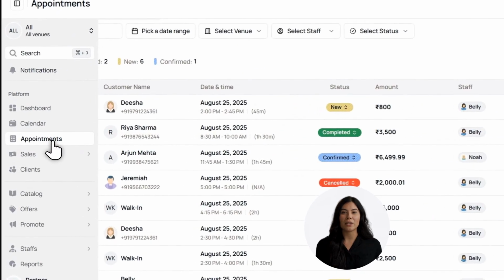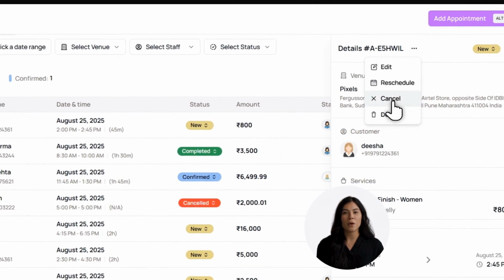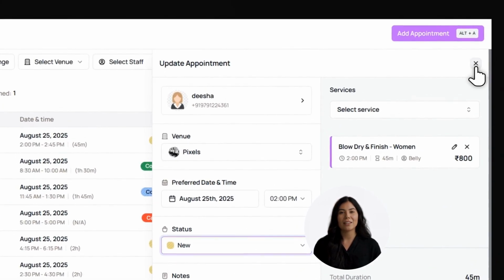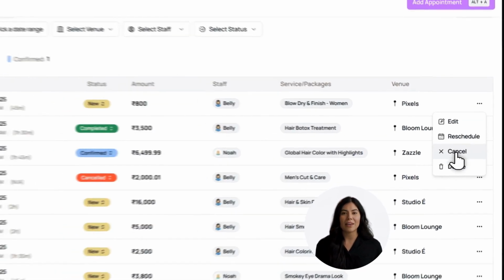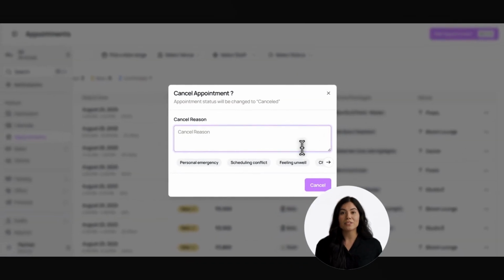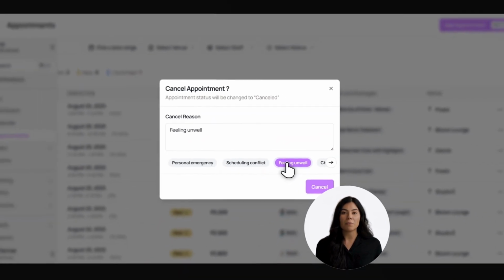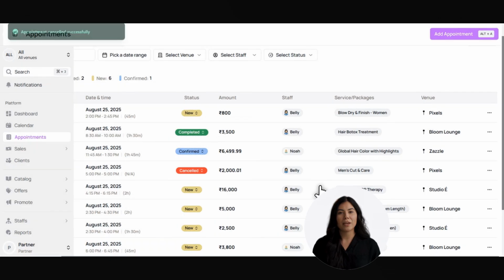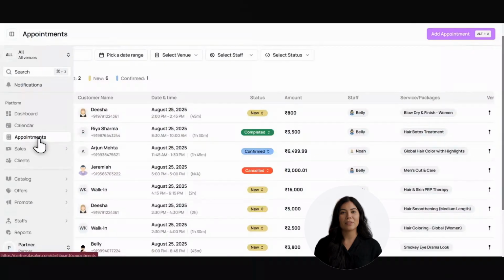How to Cancel an Appointment in da Salon | Step-by-Step Tutorial for Salon Owners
Learn how to easily cancel appointments in da Salon with this quick step-by-step tutorial! 💇‍♀️✨
Whether you’re a salon owner, spa manager, or beauty professional, this video shows you exactly how to cancel bookings — through the appointment details panel, edit form, or the three-dot menu. You’ll also see how to select or type in a cancellation reason, keeping your records clean and organized.

💡 In this video, you’ll learn:

How to locate and open an appointment in da Salon

Different ways to cancel a booking

How to add and track cancellation reasons

How cancelled appointments are displayed